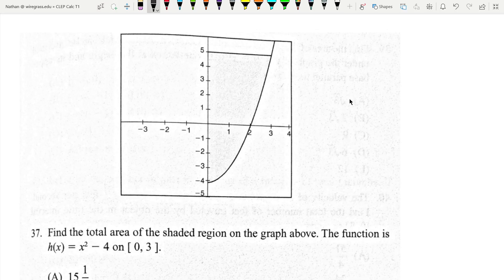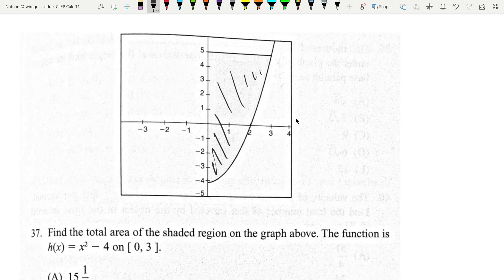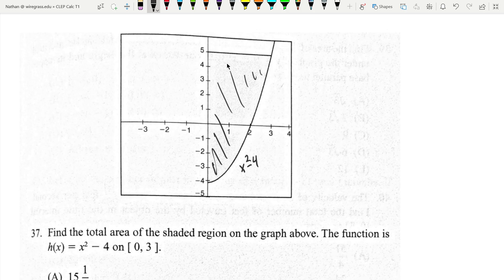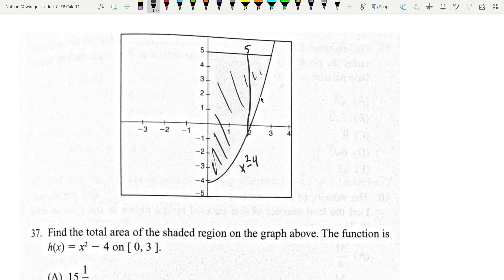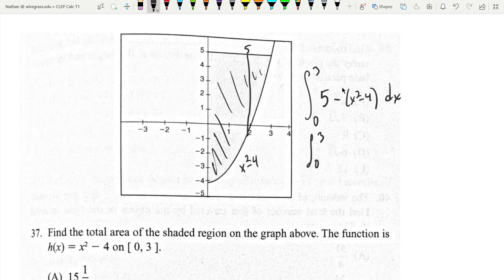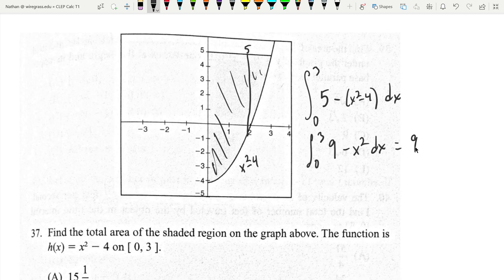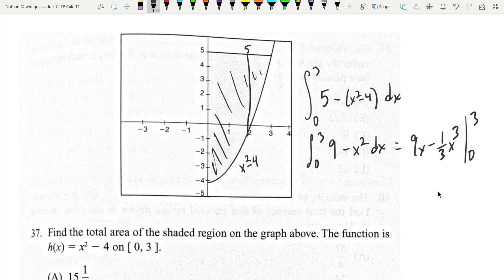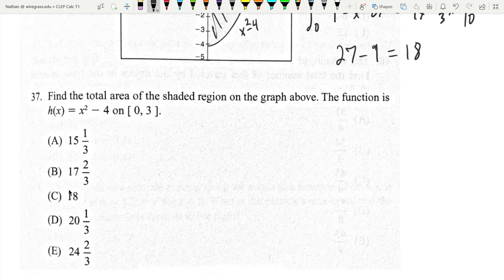Integrals (CLEP Calculus T1 #37)